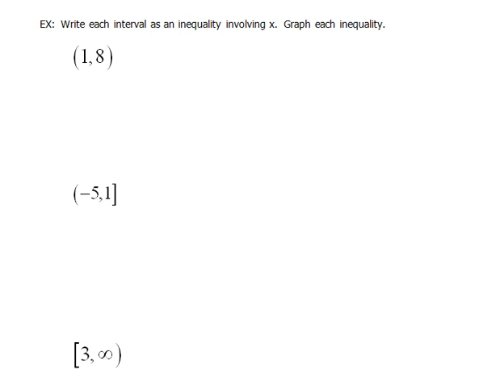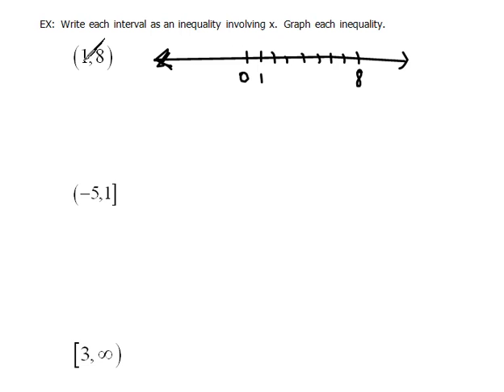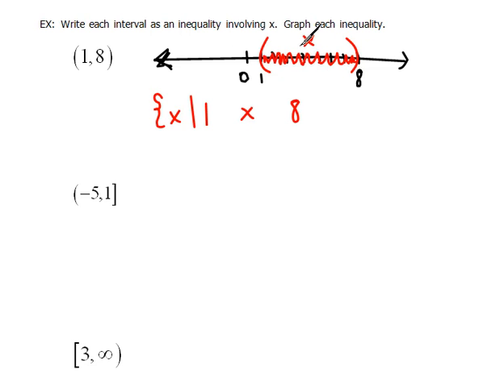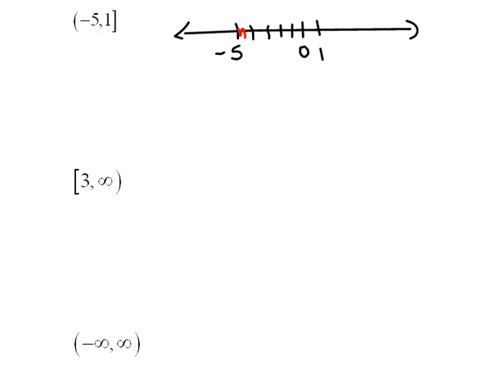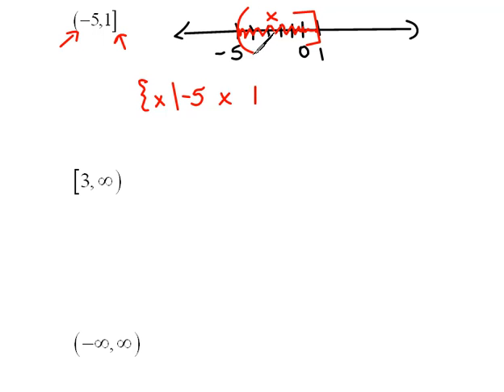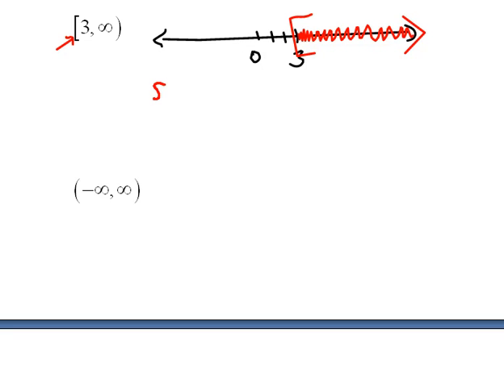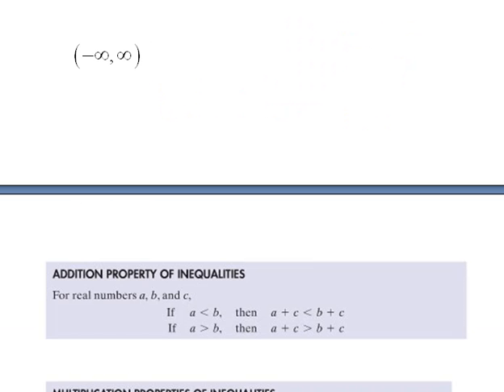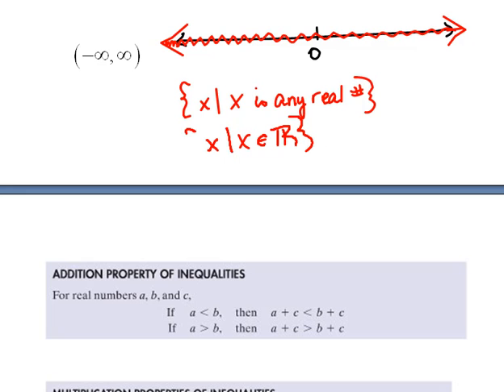Graphing Inequalities and Writing Using Set-Builder Notation 1.4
How to graph and inequality and then write the solution using set-builder notation.